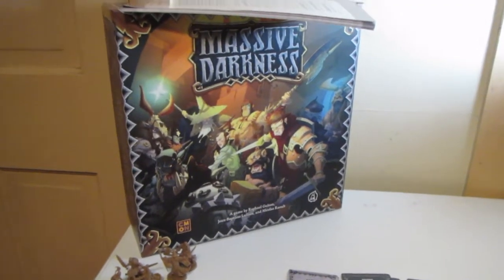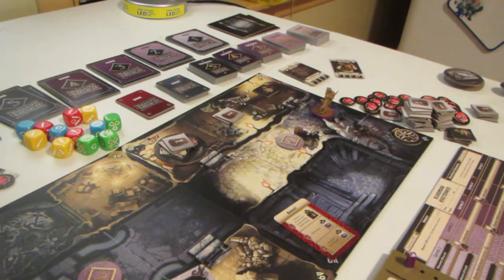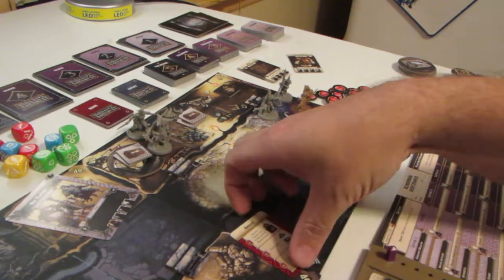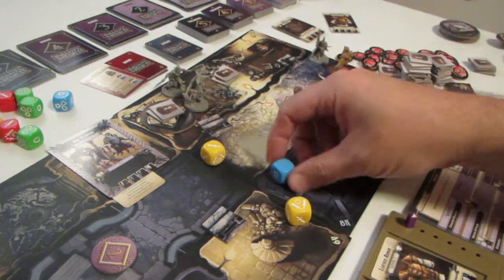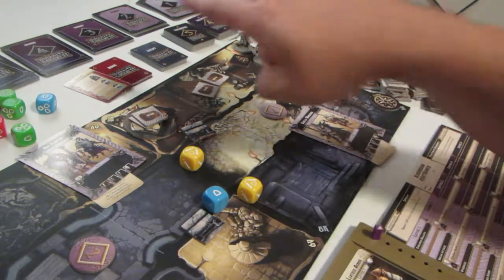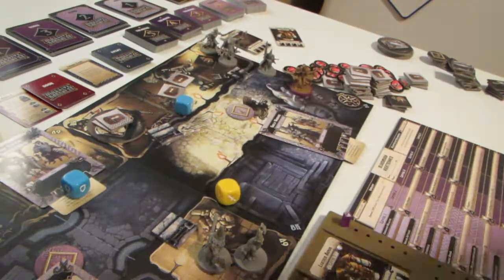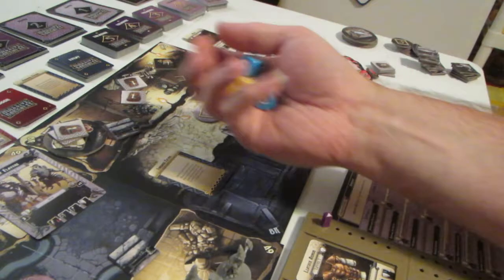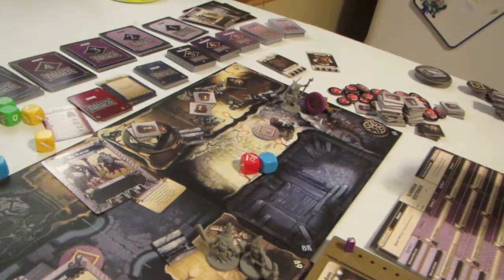Massive Darkness Tutorial Mission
This is my attempt at playing the tutorial mission in Massive Darkness.   Do I survive and make it out or do I die a horrible death.